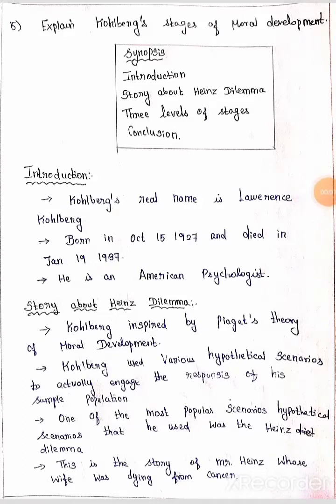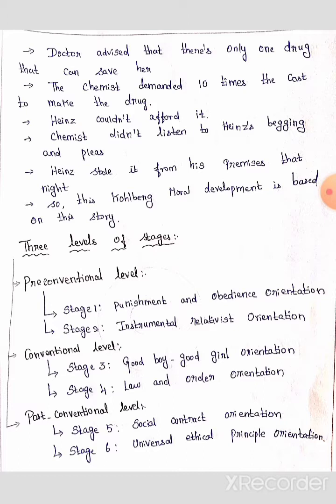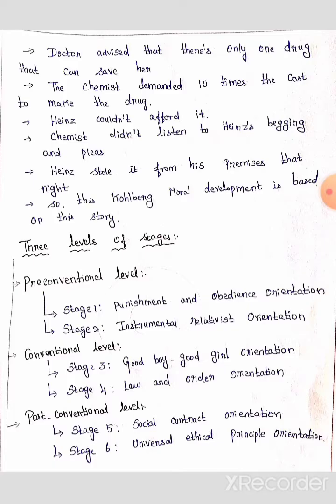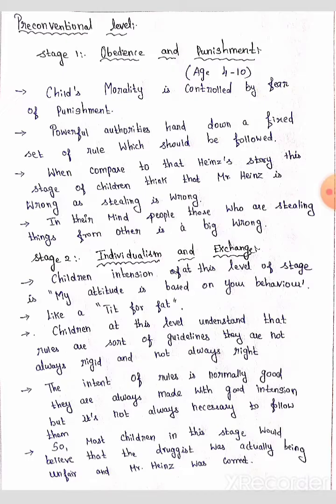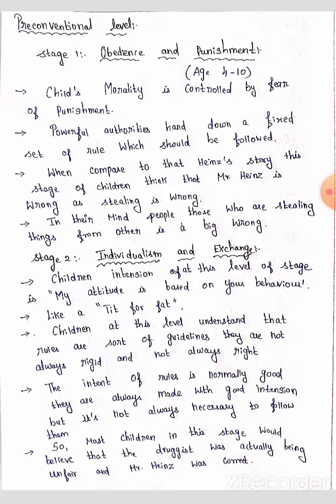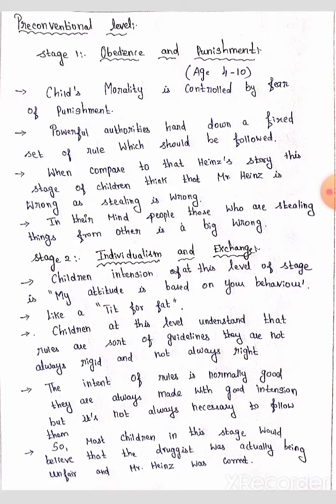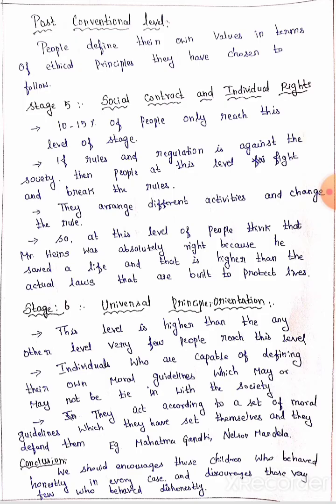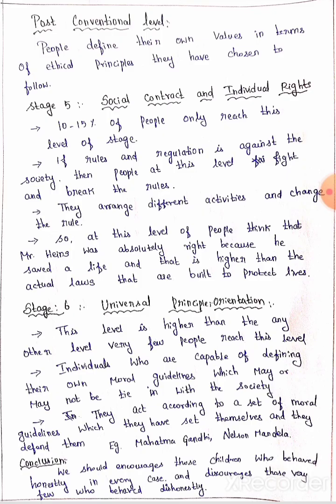Kohlberg's stages of moral development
Unit 3

Dear Viewers,
Thanks for your constant support.